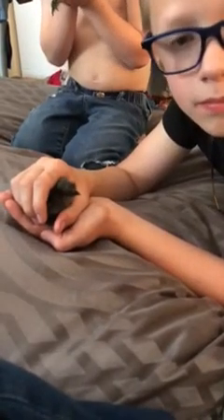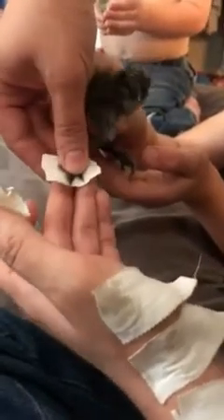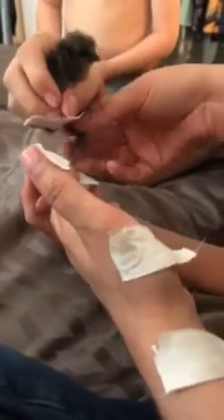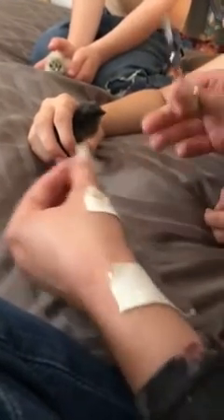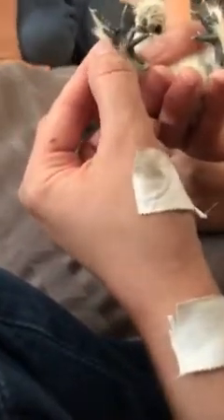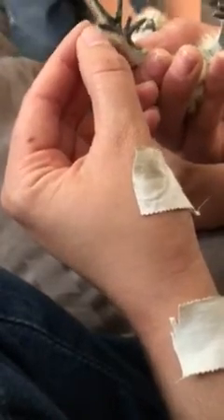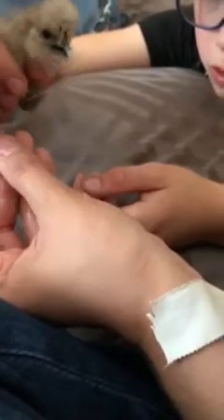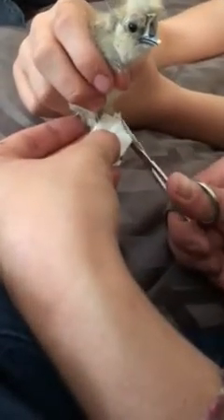Fixing curled toes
How to help baby chicks born with deformed feet/curled toes.